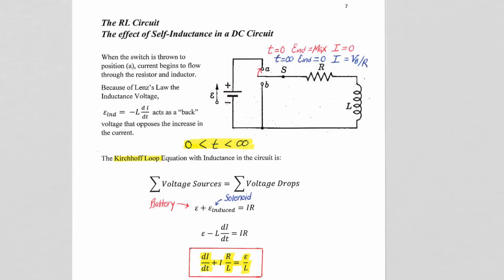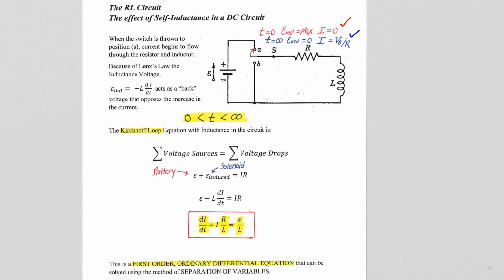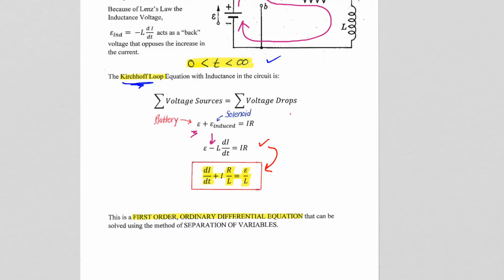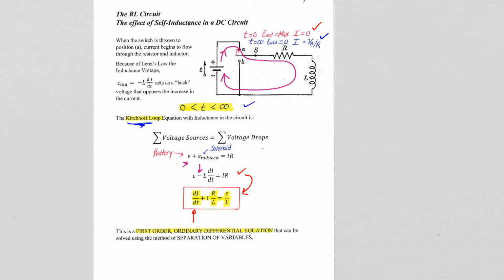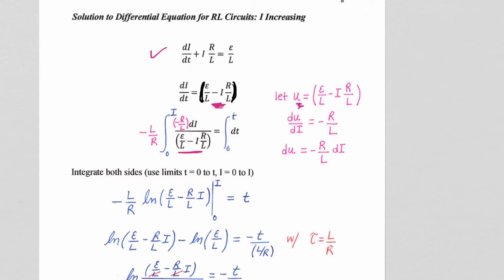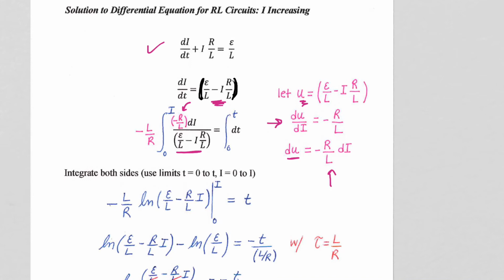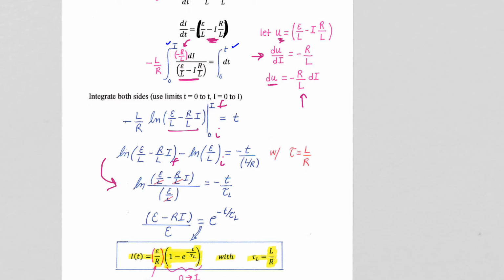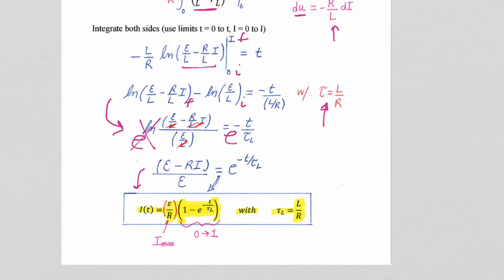7 Ch33 Inductance Guided Notes Lesson 7